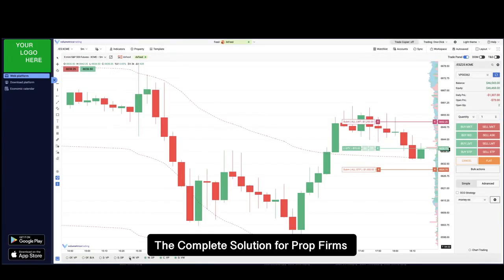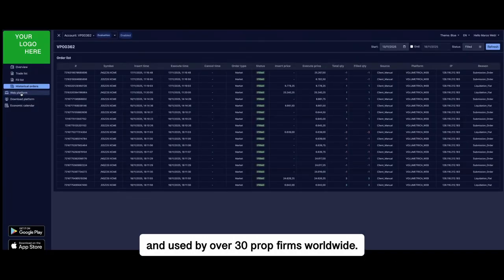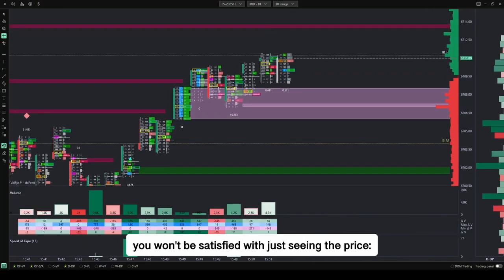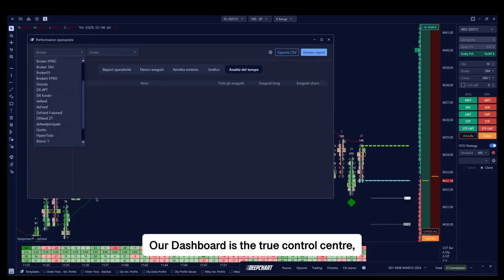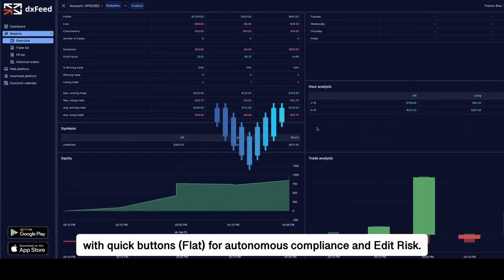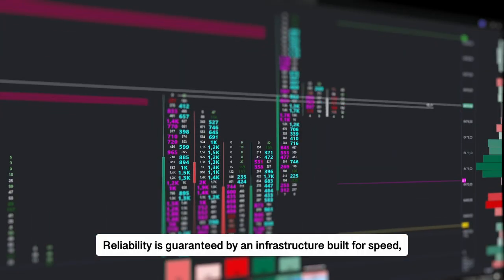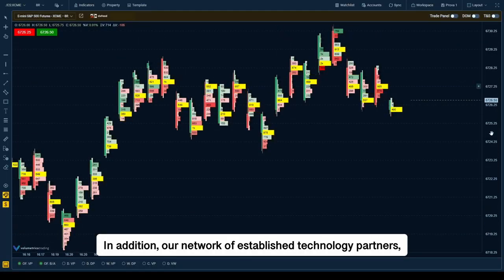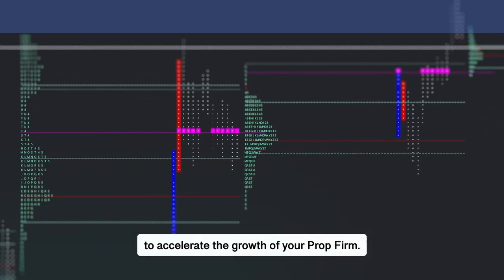Volumetrica Ecosystem: The Ultimate Tech Solution for Prop Firms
Welcome to Volumetrica Ecosystem – the leading technology solution designed specifically for Futures and Stocks Proprietary Trading Firms. 🌍
Trusted by over 30 Prop Firms worldwide, our ecosystem provides the infrastructure, data, and analytical tools you need to manage risk effectively and offer your traders a superior experience. From our high-end DeepChart platform to our comprehensive White Label Dashboard, we handle the technology so you can focus on growth.
🚀 Key Features of the Volumetrica Ecosystem:
• Integrated DeepChart Platform: Go beyond simple price action. Give your traders access to professional Cluster Visualization, Order Flow analysis, and inside-bar logic for deeper market insights.
• The Ultimate Control Center: A fully White Label Dashboard divided into two powerful sections:
o User Section: Real-time P&L monitoring, Win Rate stats, and instant risk management tools (Flat button, Edit Risk).
o Admin Section: Complete oversight with total exposure tracking, onboarding automation, and automated compliance via PropFirm CRM and Rest API.
• Reliability & Speed: Infrastructure built for high-frequency performance, leveraging Webhooks and WebSocket protocols to transmit data instantly.
• Premium Data Quality: Real-time feeds guaranteed by our partnership with dxFeed.
• Seamless Integrations: Fully compatible with our Desktop and Web Platform, and TradingView (via Props library license), ATAS, and Quantower.
Join the network of established technology partners and get your Prop Firm operational in record time.